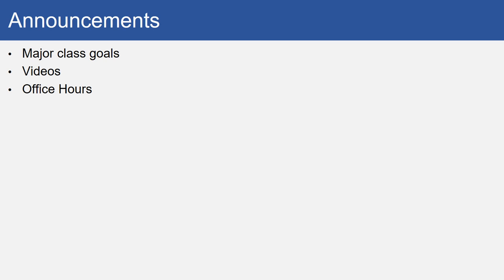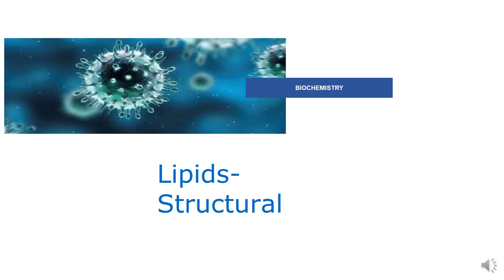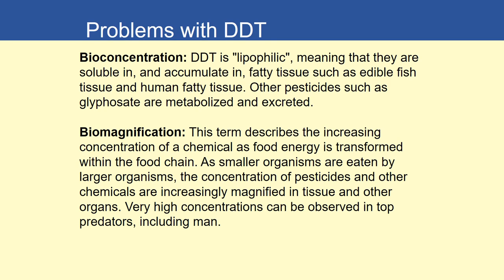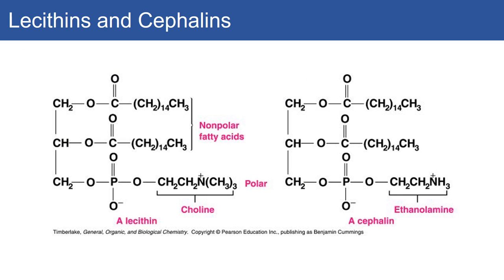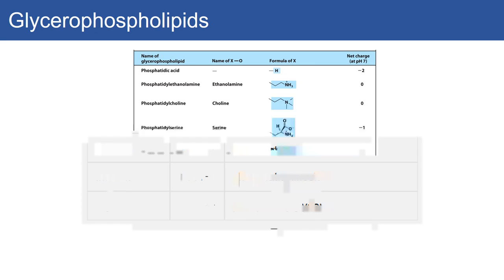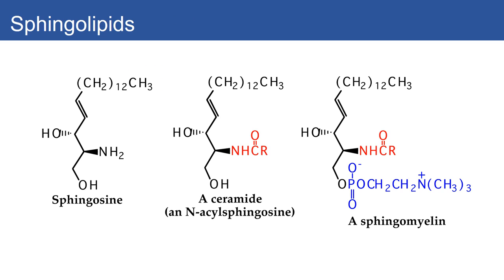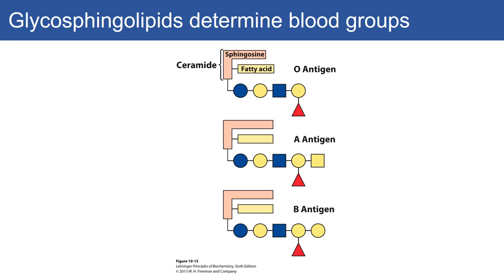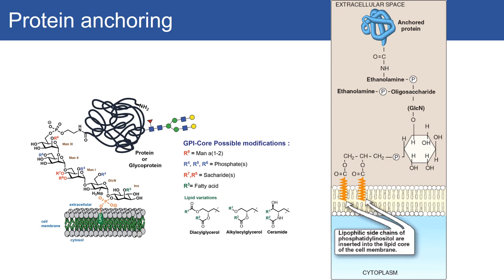Fri, May 25, 10 05 AM - 11. StructuralLipids